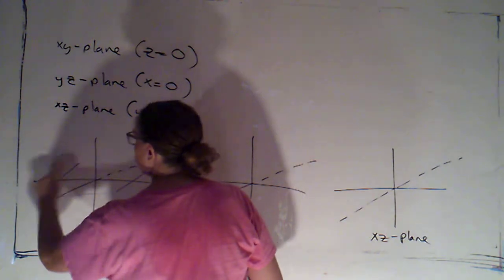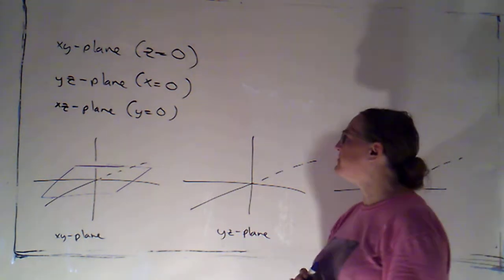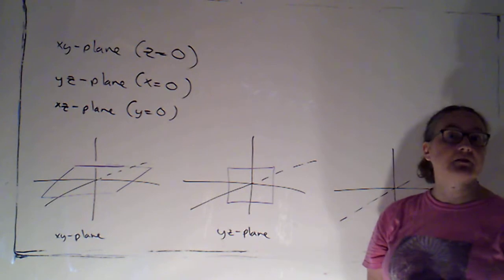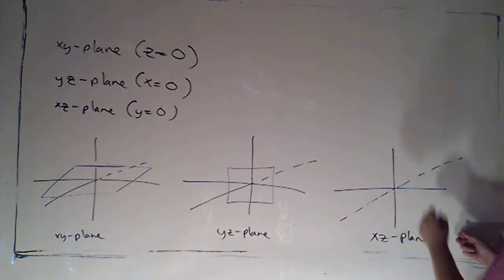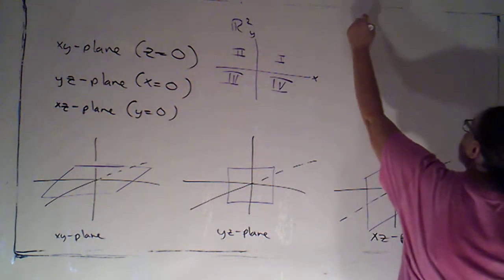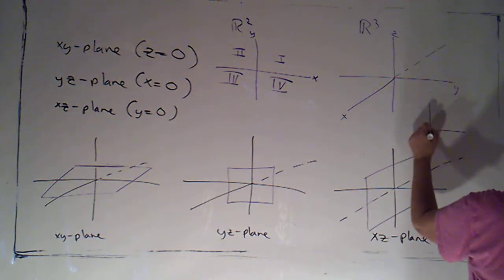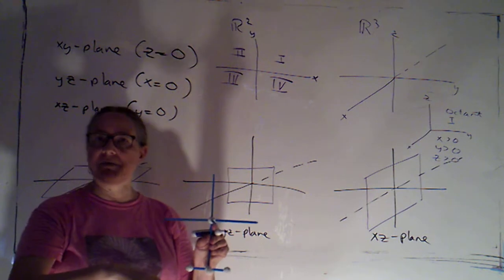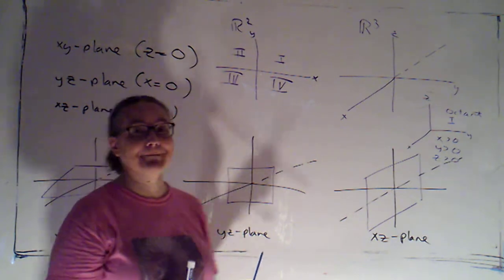12 1 part 4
Coordinate planes and octants in 3-space.